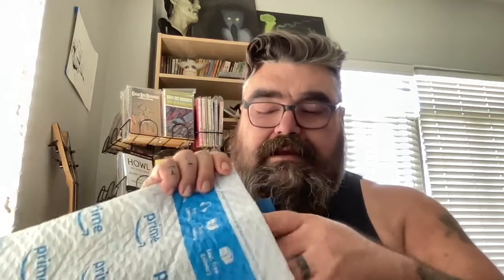Tiny Mail Haul and Friday Reads!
Chat with me on Voxer:
paperbackjunky